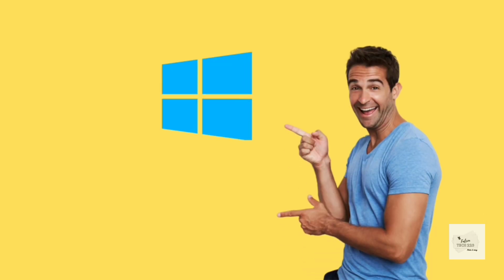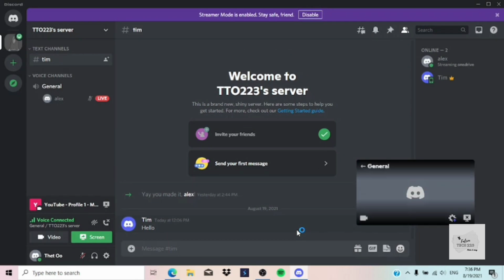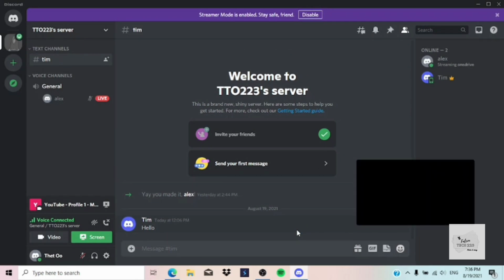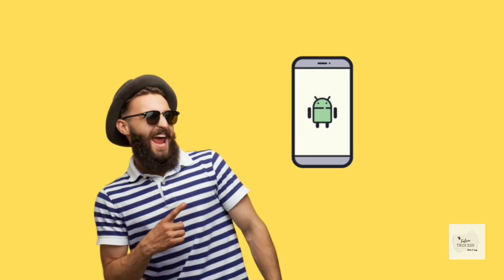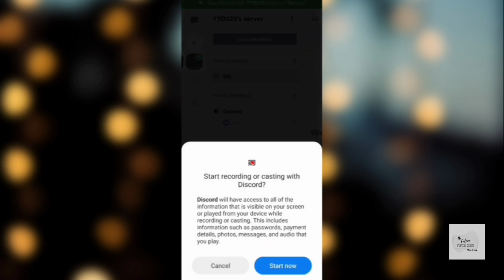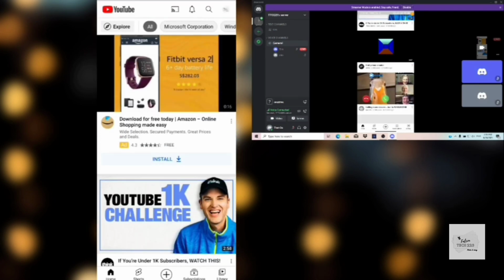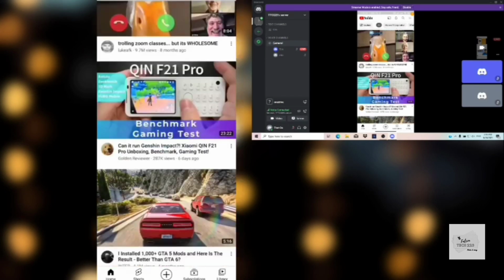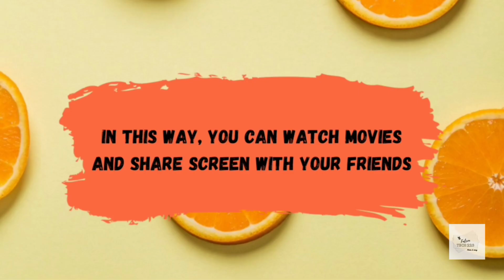Screen sharing with Discord(for Netflix,YouTube,etc..)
To notice- Netflix and Amazon prime can only stream on computer or laptop. You can't stream Netflix and Amazon prime in
mobile devices (Android or iOS).